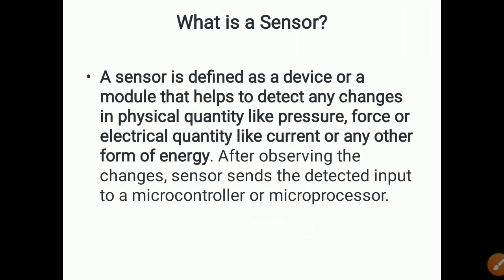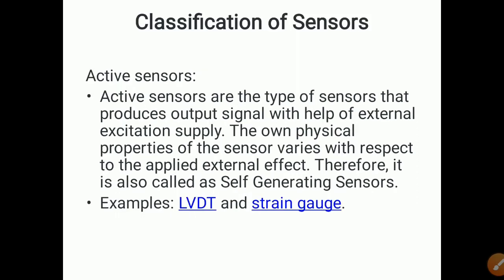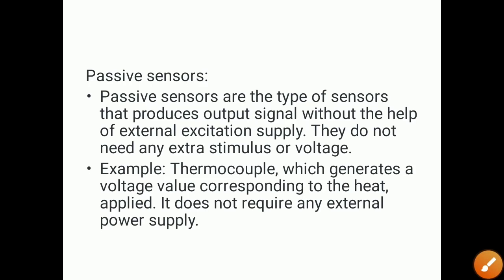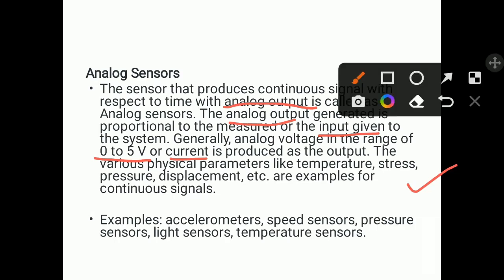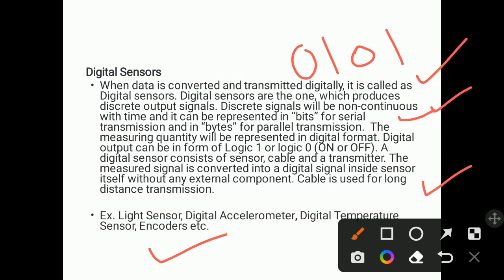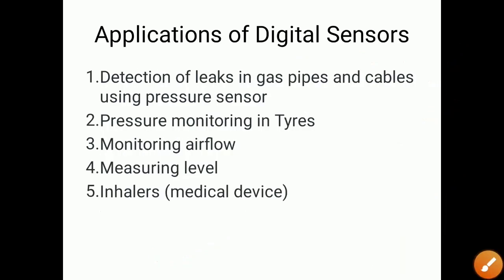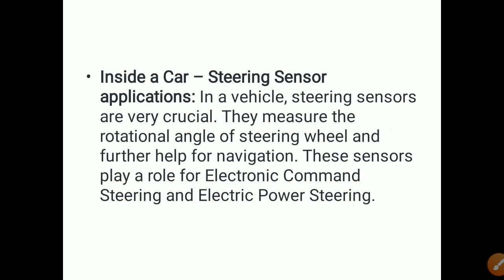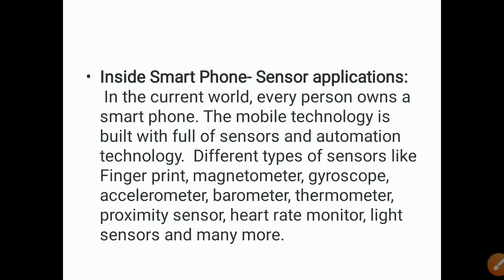Types of Sensors